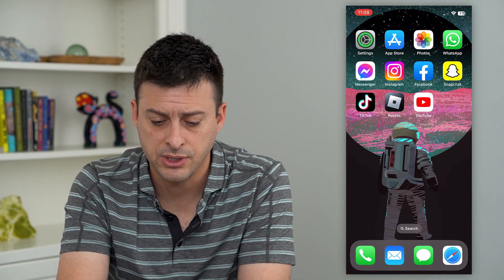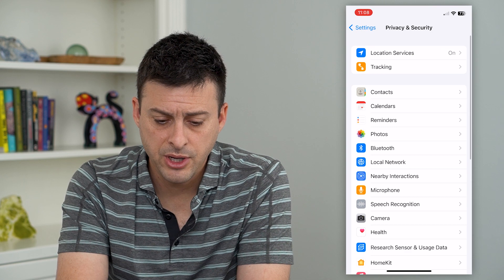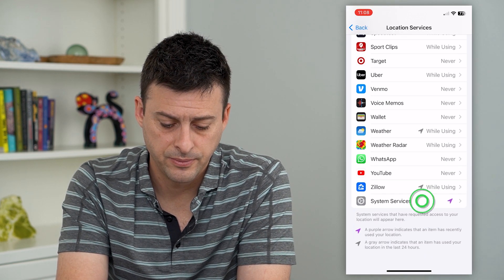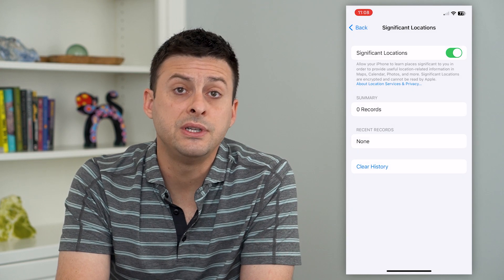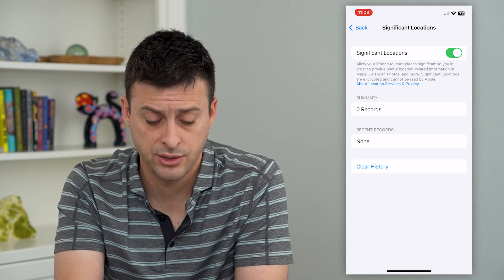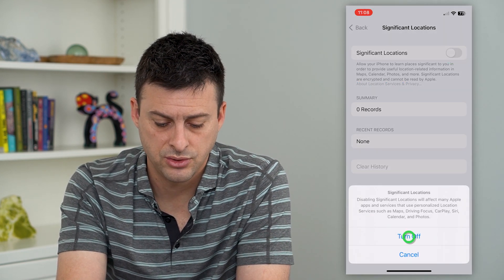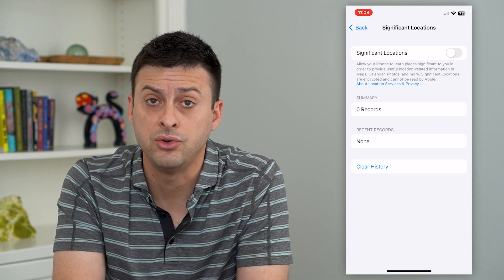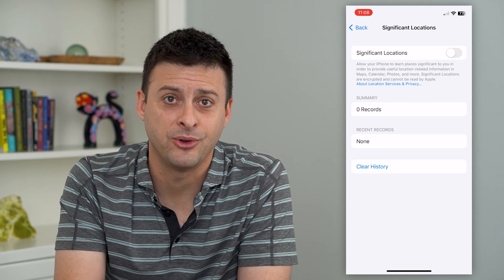How To Turn Off Significant Locations On iPhone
Let's delete and disable your significant locations on your iPhone to keep your phone from tracking you.